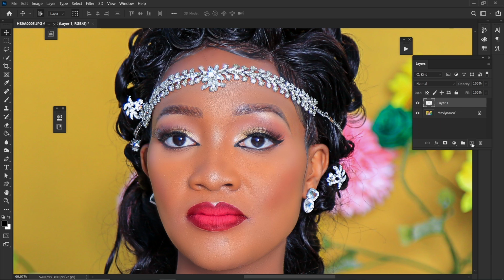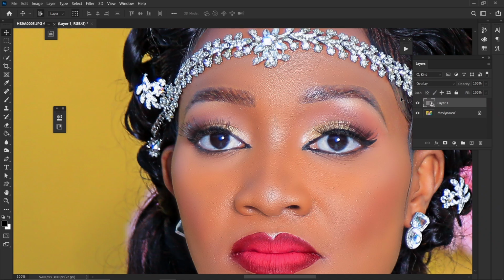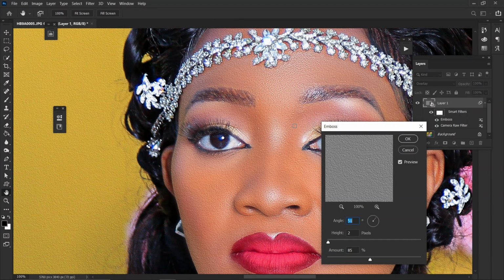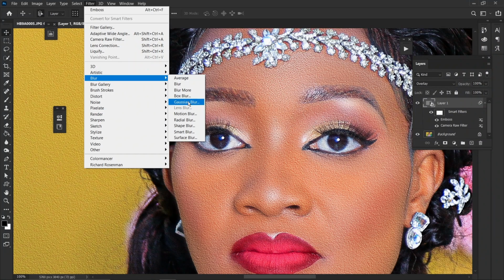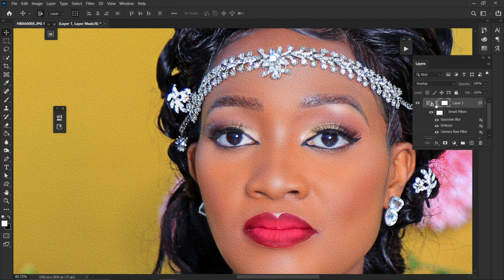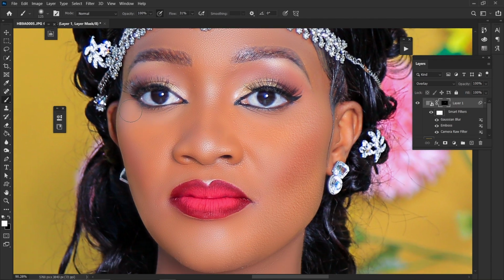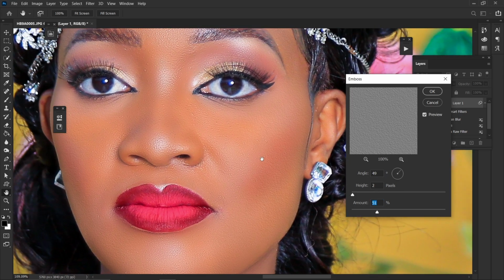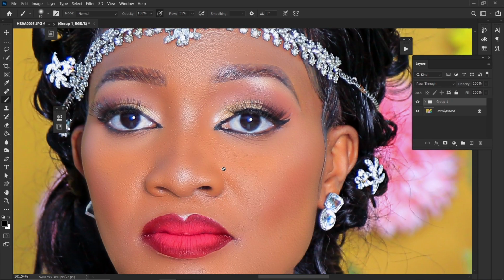Mastering Realistic Skin Textures: Photoshop Tutorial for Lifelike Results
Unlock the secrets of lifelike skin textures in our comprehensive Photoshop tutorial. From understanding skin anatomy to blending techniques and color correction, learn how to elevate your digital artistry with professional tips and advanced methods. Perfect for portrait photography retouching and character design, this step-by-step guide will transform your artwork with unparalleled realism. Let's dive in and enhance your digital creations today!